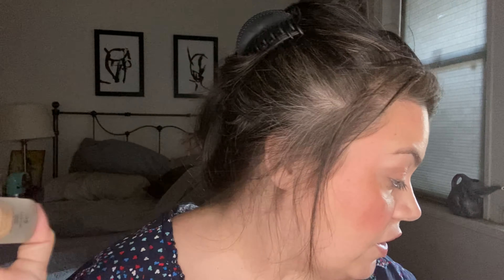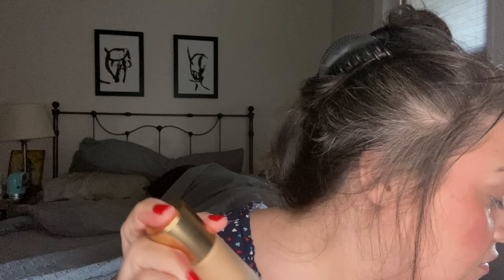NEW Lisa Eldridge Blushes, Highlighter, Lipsticks: Comparisons to Glossier & Charlotte Tilbury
I tried Lisa’s new Enliven blushes in Pink Soap and Venetian Red, Elevated Glow Highlighter in Crystal Nebula and Lucent Lips in Dance Card and Painterly❤️

What else is on my face? Project Pan goodies like it Cosmetics cc+ cream and Hourglass Ambient palette